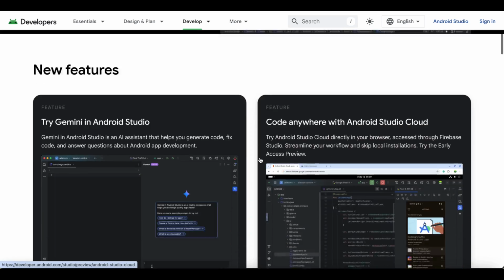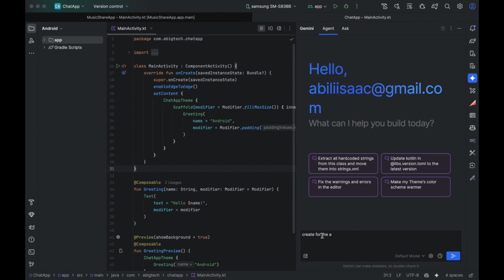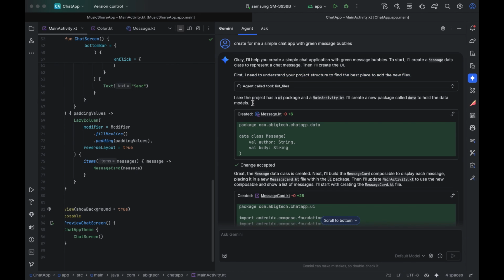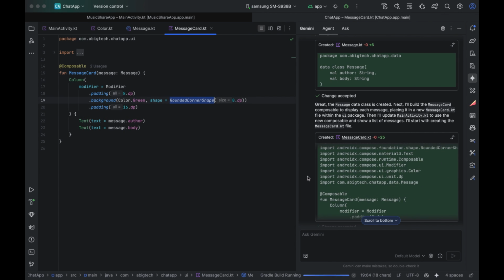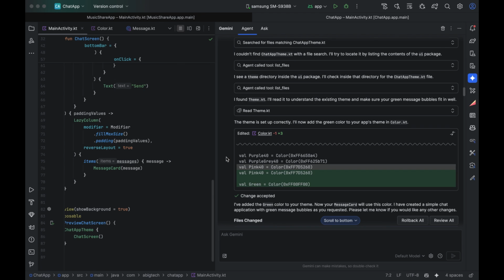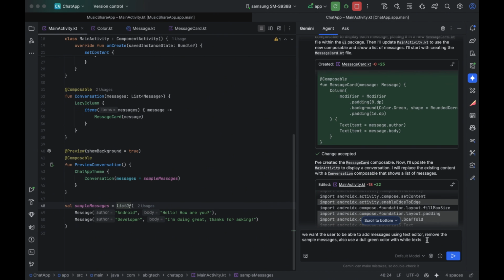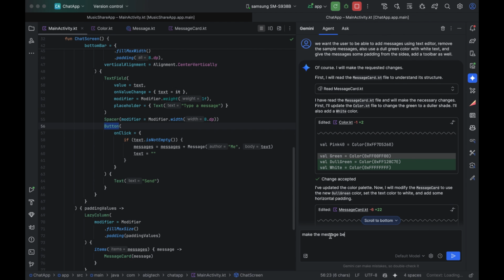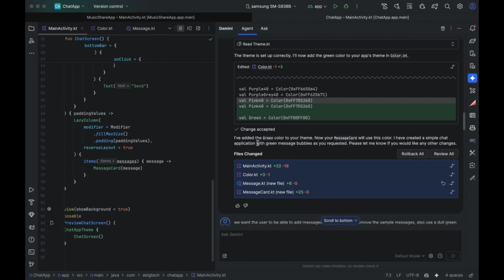🚀 "Gemini AI in Android Studio — The Future of Android Development Is Here!"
In this video, I showcase Google Gemini AI integrated inside Android Studio and demonstrate how it helps developers write, debug, fix and understand Android code faster than ever.

You’ll see how Gemini can assist with:

Writing Jetpack Compose UIs

Editing and Adding new features to the project

Creating compose  logic automatically

Boosting productivity for Android developers 🚀

Whether you’re a beginner or an experienced dev, this video will show you why Gemini is a game-changer for coding inside Android Studio.

🔧 Tools Used:

Android Studio (latest version with Gemini integration)

Jetpack Compose + Kotlin

💬 Drop a comment if you’ve tried Gemini in your IDE — what do you think?